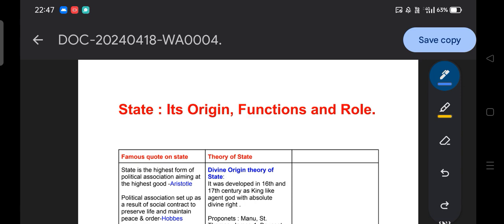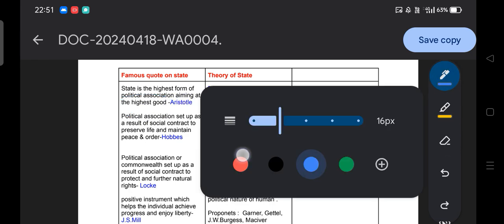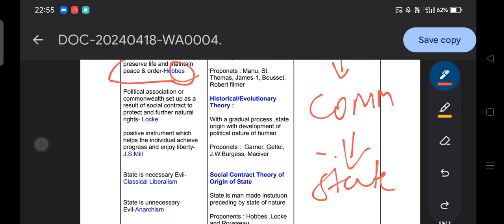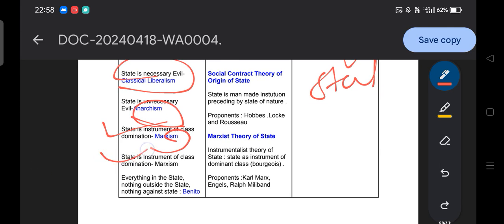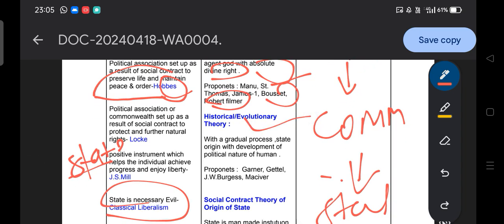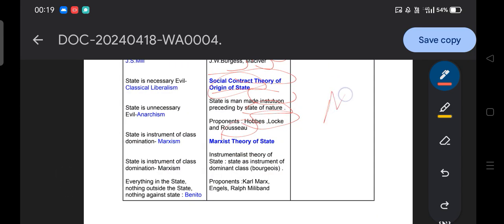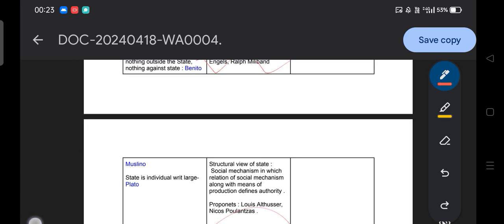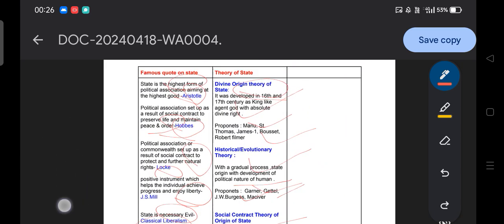Theory of State /SSB /PGT /TGT /DSSB /UGC NET /PHD interview